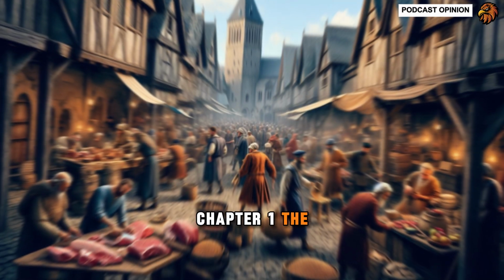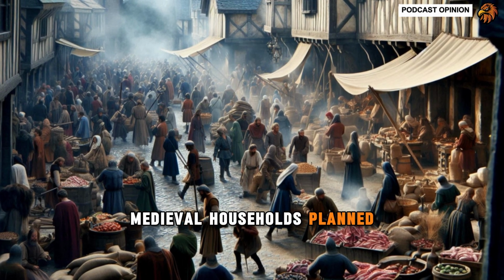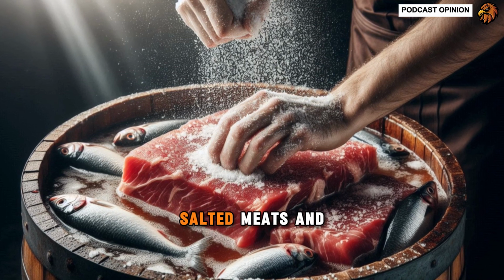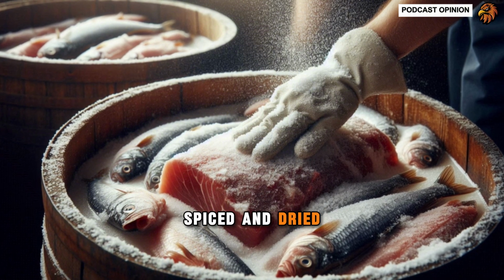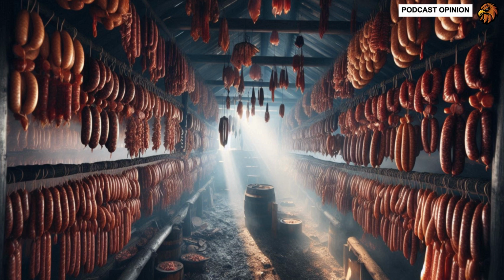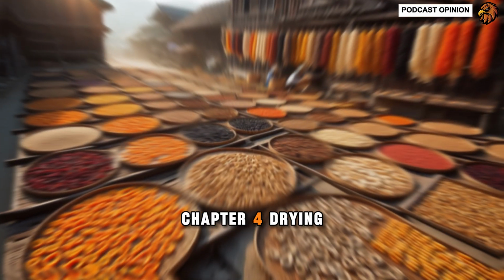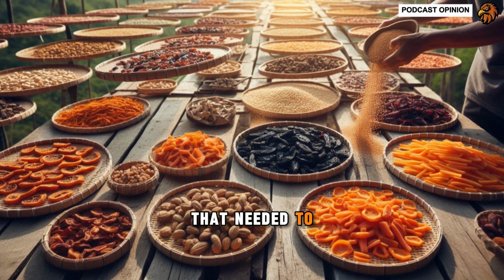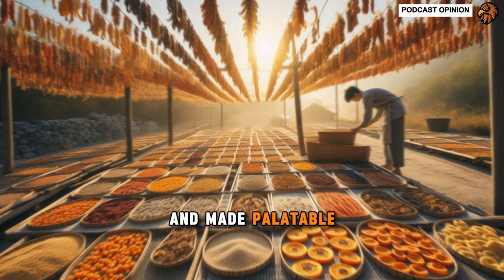How Medieval Kitchens Preserved Food Without Refrigeration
In a world without electricity, where the concept of refrigeration was centuries away, medieval kitchens faced a challenge that could mean the difference between life and death—keeping food fresh. How did they survive without the modern luxuries we take for granted? Welcome to the fascinating world of medieval food preservation.